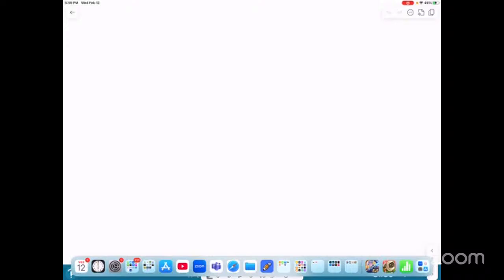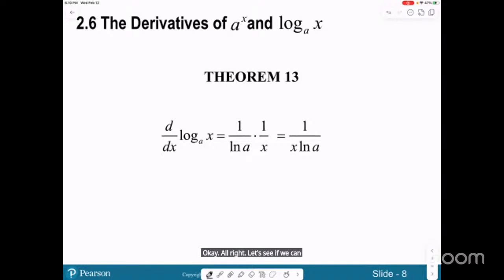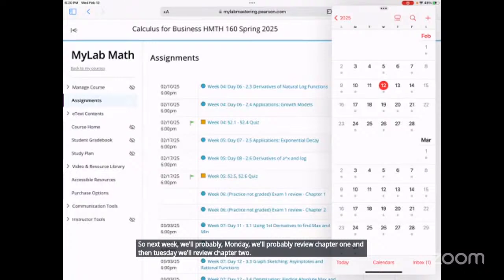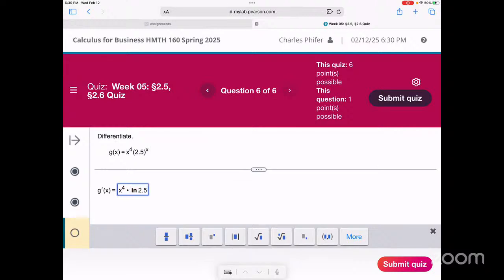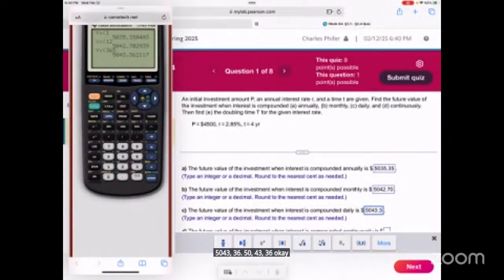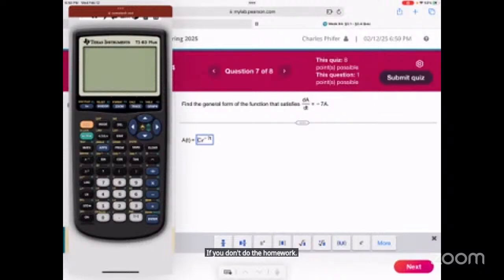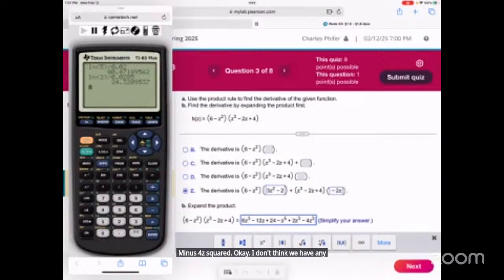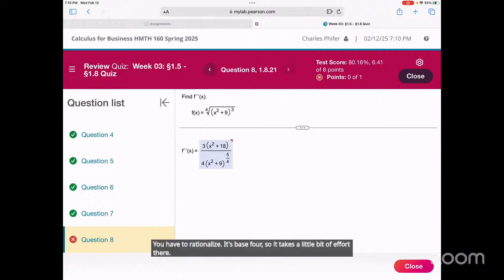14 Week 05 Wednesday 6pm: 2.6 Derivatives of a^x & log C4B MCTS25